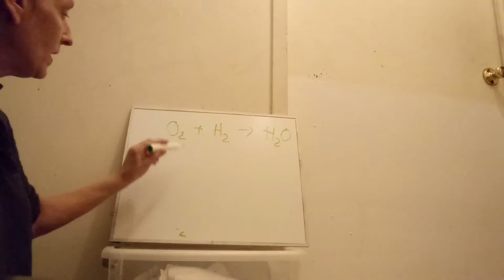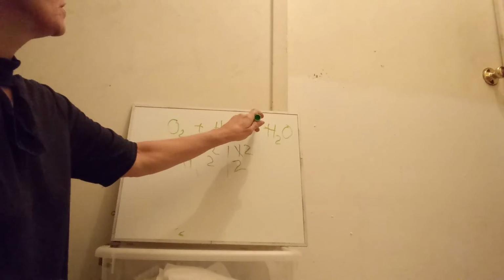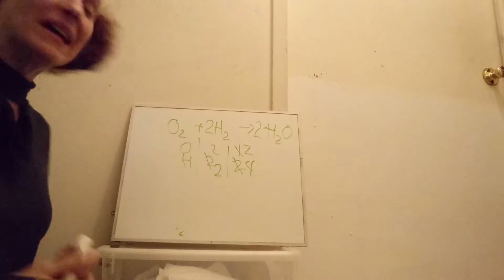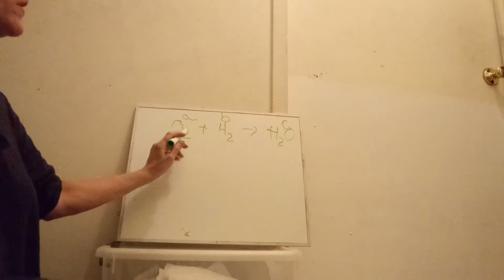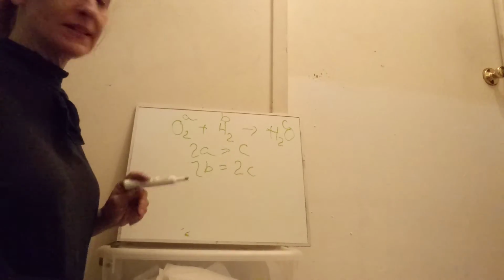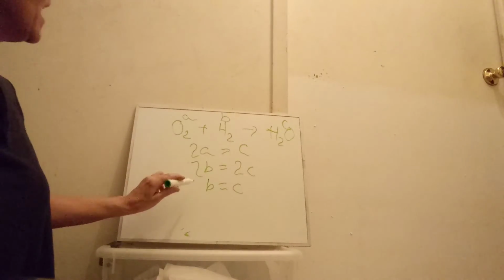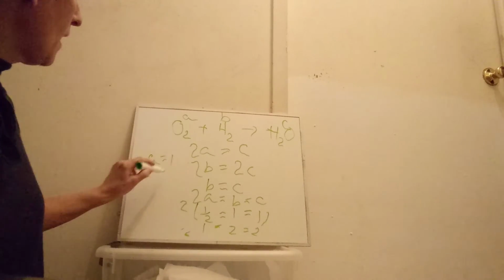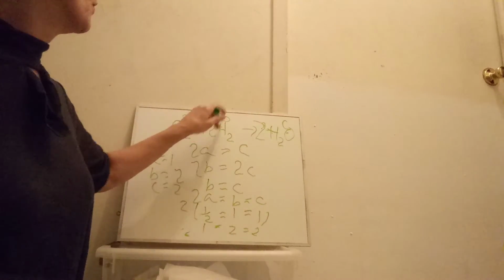Stoichometry: Balancing Chemical Equations Algebraicallly - Part 1 of 4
Balancing Equations with Margaret Waldman Savage of Adroit Site LLC and BMCC, UCB '93) - the diatomic molecules were just (O)xygen and (H)ydrogen, not water.  I meant reciprocal, not inverse.  Also, upon last entry both (H)ydrogen counts should have read 4 becaus 2× 2 = 4.